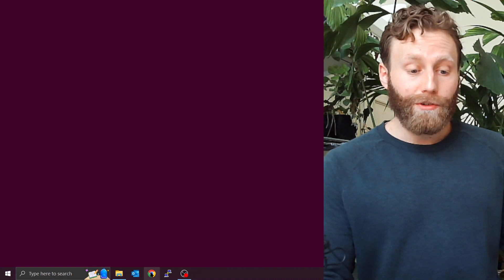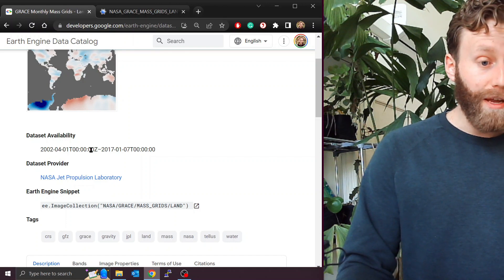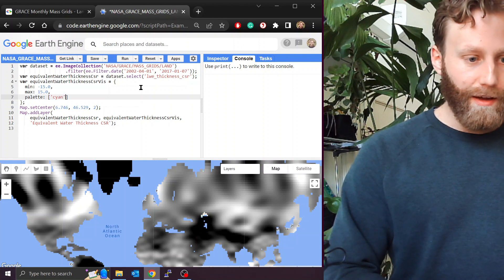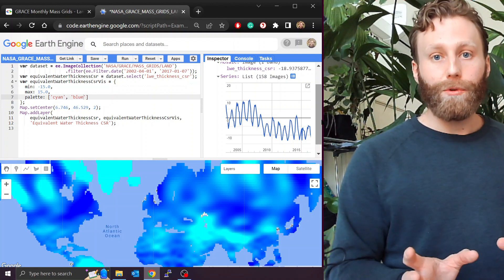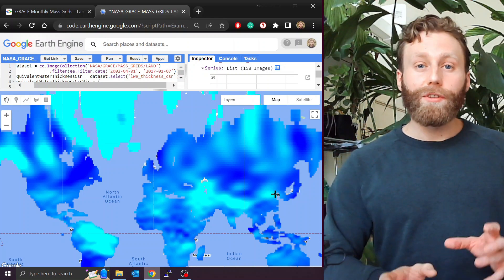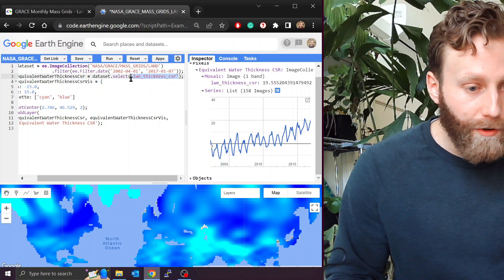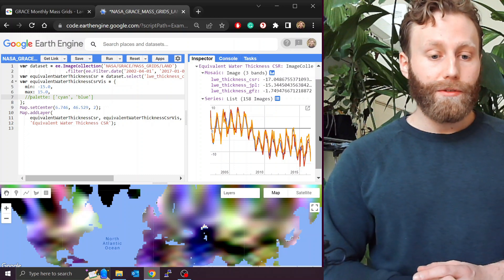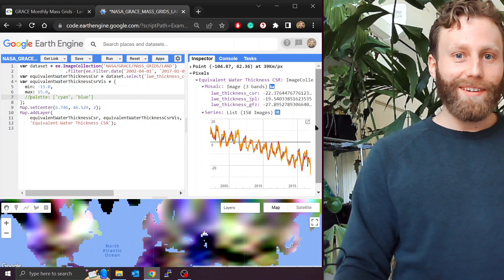How to use GRACE and Earth Engine to visualize changes in terrestrial water storage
Visualizing maps of changes in water storage from GRACE with Google Earth Engine, changing the colour palette, and showing the time series for different locations.